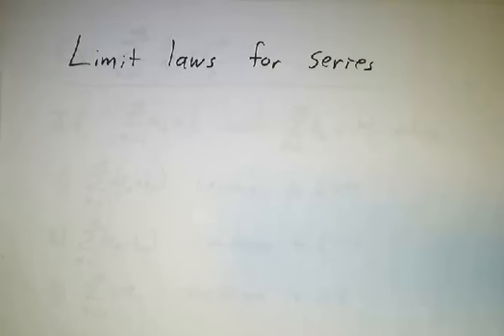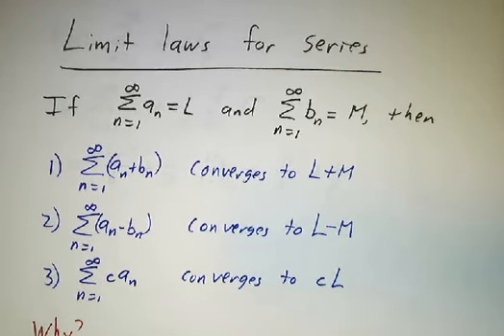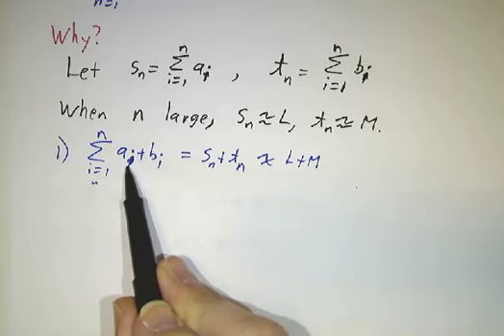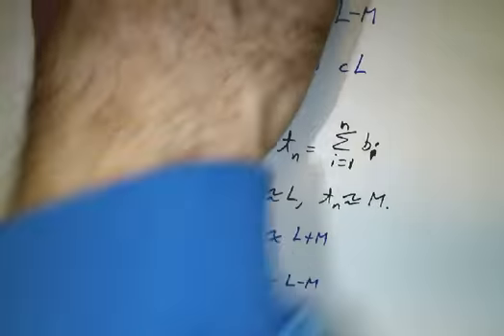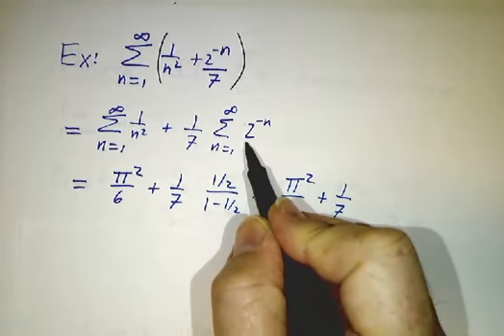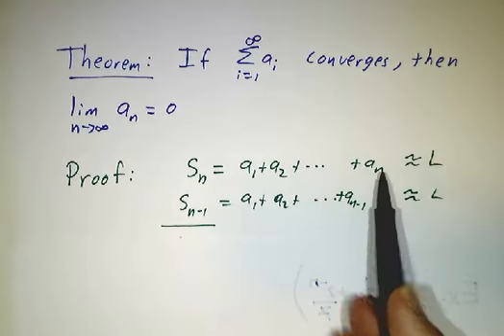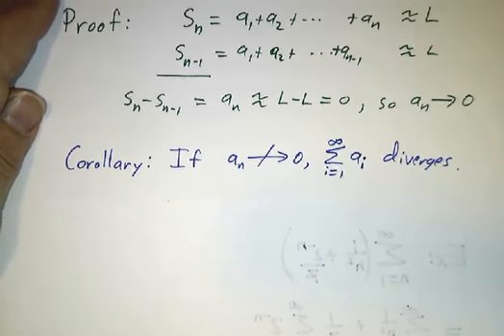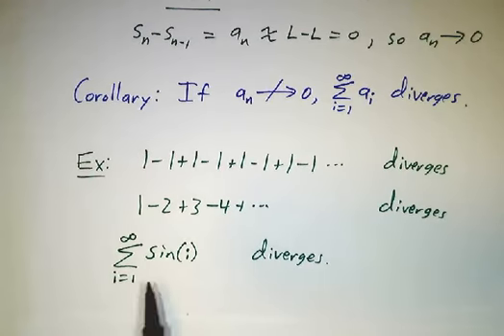Limit laws for series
The limit laws for series are similar to the limit laws for sequences or the limit laws for functions. Also, if an infinite series converges, the its terms have to be tending to zero.